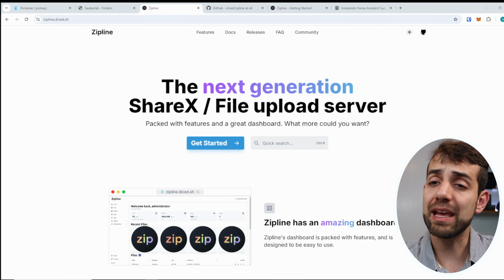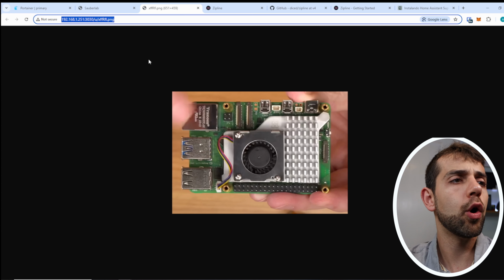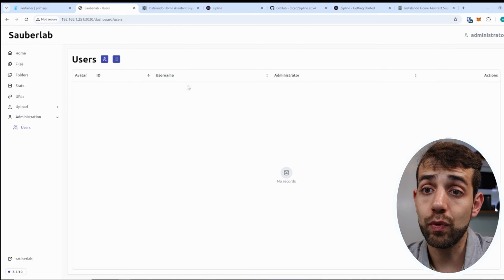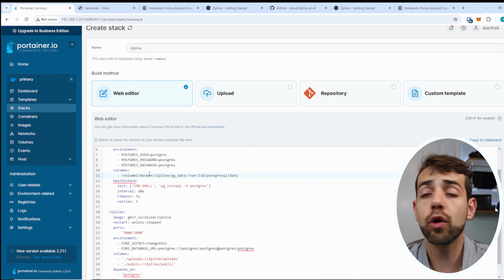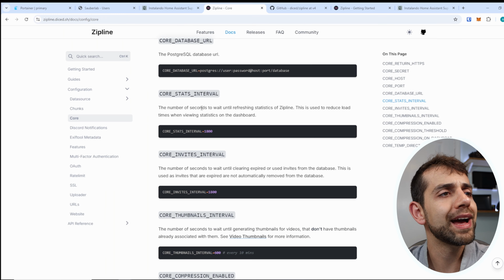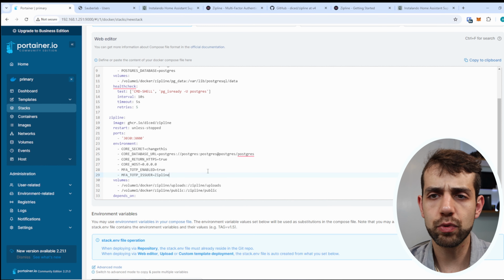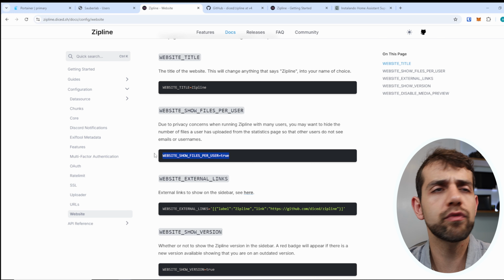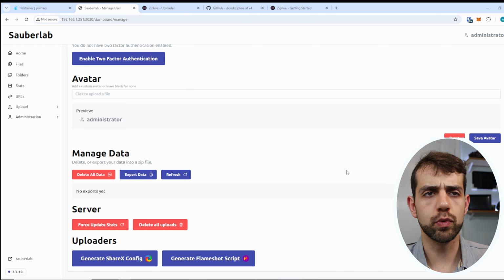How to share files and images easily with Zapline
In this video, we're going to show you how you can easily upload and share files and images in which it would speed up the way you share files.